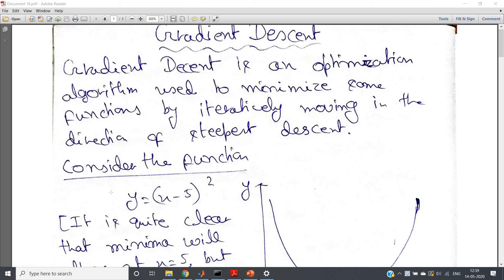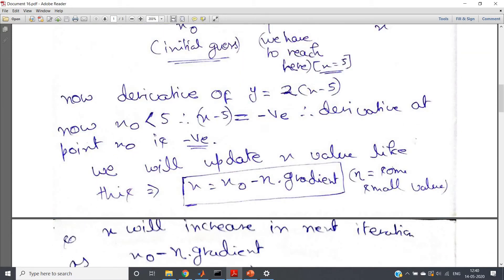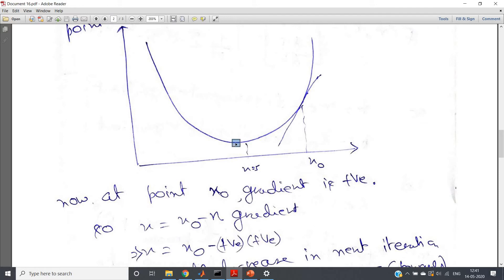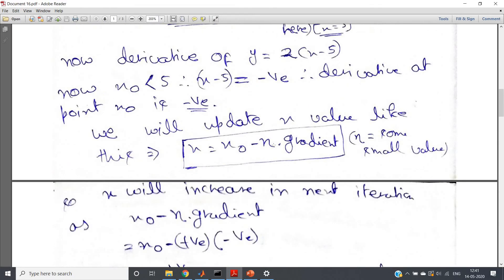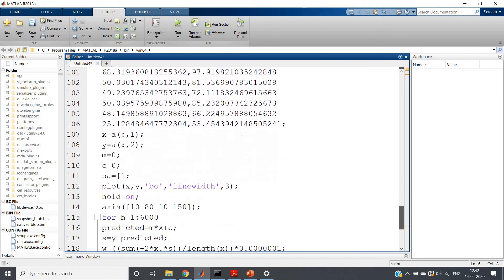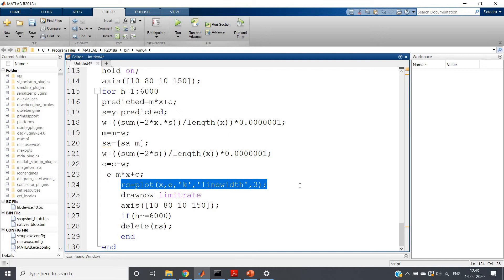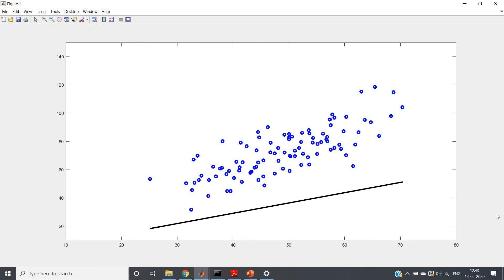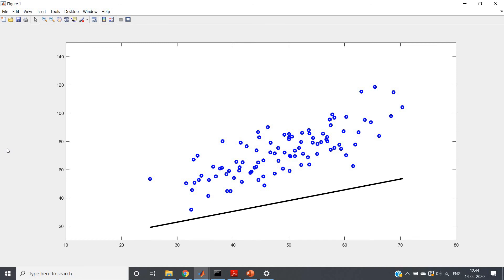Gradient Descent For Machine Learning (Practice Problem) | MATLAB Visualization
Code:

clc
clear all
close all
format long
figure;
pause(3);
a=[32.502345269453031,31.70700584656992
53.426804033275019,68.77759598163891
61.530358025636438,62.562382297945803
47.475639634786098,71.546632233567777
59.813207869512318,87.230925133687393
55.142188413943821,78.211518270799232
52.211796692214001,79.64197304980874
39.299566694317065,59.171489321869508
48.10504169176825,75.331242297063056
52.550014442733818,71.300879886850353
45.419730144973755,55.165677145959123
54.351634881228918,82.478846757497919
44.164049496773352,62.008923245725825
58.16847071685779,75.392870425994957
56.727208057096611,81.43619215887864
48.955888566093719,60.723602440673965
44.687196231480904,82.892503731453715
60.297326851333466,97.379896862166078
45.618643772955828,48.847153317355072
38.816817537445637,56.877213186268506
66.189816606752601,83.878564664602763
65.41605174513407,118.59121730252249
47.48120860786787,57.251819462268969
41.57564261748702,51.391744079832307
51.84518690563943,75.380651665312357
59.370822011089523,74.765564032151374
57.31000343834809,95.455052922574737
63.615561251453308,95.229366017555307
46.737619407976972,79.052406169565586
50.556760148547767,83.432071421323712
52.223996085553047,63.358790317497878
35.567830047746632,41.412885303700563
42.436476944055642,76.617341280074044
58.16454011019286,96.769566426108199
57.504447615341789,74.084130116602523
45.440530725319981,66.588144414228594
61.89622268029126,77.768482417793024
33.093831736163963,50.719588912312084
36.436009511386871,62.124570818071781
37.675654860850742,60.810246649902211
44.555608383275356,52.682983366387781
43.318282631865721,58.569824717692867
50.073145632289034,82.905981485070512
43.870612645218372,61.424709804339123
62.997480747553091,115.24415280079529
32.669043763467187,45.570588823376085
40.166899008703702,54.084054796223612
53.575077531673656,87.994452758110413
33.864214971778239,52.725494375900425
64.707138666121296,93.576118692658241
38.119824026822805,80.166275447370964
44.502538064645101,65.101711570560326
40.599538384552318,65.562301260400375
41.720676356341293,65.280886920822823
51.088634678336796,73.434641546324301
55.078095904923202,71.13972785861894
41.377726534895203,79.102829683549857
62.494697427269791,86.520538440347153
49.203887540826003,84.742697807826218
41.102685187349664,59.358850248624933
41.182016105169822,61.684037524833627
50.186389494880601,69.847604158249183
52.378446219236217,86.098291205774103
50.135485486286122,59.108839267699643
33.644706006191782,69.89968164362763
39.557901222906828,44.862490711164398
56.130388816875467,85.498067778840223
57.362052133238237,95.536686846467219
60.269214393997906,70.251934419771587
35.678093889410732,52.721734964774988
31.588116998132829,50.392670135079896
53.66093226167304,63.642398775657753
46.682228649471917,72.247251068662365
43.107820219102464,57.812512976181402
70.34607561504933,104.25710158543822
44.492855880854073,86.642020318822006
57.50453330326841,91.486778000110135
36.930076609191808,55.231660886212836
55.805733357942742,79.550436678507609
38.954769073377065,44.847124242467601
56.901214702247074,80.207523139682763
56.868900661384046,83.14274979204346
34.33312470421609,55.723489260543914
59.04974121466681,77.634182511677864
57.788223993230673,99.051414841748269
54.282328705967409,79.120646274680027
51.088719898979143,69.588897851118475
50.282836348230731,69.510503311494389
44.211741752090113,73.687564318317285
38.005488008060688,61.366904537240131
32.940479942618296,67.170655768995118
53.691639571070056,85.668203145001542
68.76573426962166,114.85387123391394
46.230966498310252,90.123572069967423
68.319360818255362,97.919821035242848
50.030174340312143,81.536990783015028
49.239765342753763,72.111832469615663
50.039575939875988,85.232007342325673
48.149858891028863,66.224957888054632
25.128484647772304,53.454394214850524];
x=a(:,1);
y=a(:,2);
m=0;
c=0;
sa=[];
plot(x,y,'bo','linewidth',3);
hold on;
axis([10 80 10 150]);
for h=1:6000
predicted=m*x+c;
s=y-predicted;
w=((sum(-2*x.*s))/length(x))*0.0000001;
m=m-w;
sa=[sa m];
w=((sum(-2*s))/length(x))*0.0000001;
c=c-w;
 e=m*x+c;
    rs=plot(x,e,'k','linewidth',3);
    drawnow limitrate
    if(h~=6000)
    delete(rs);
    end
end

Prerequisite:
Gradient Descent in Linear Regression | MATLAB